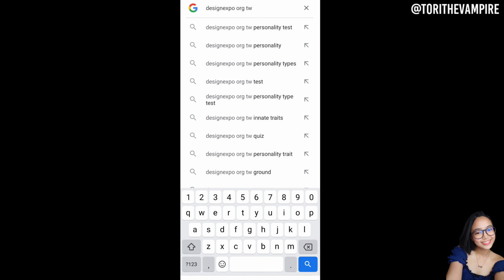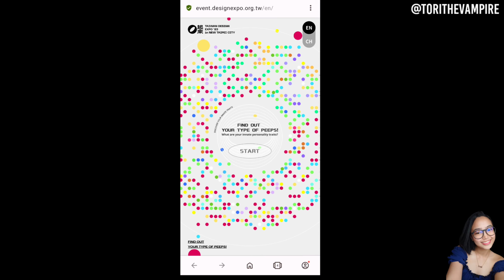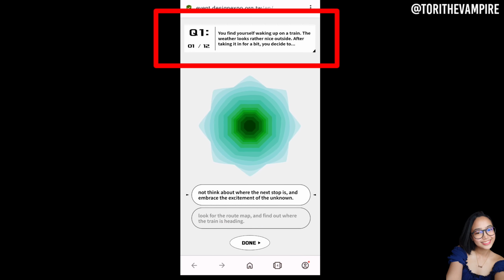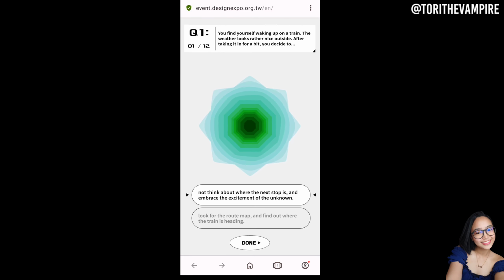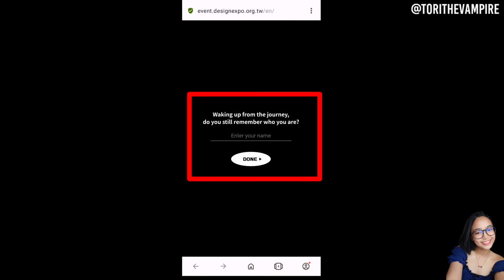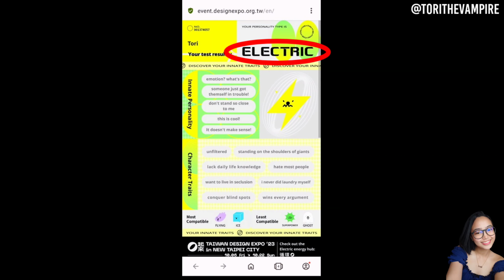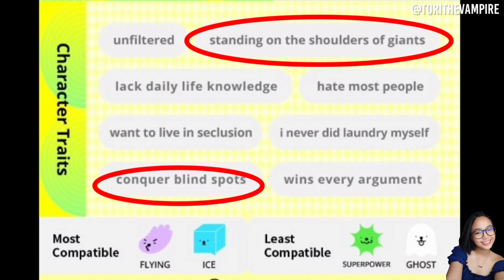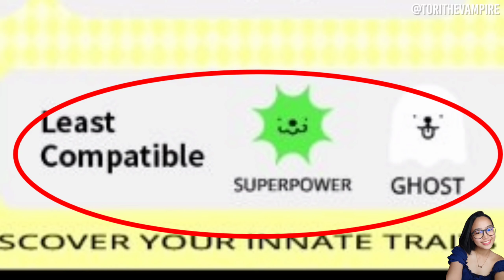Design Expo Personality | Taiwan Expo Personality Test Results (2023) | Design Expo IG Story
Title: Taiwan Expo Personality Test Results (2023) | How to Know Taiwan Expo Types | Taiwan Expo IG Story Tutorial

I'd love to hear your thoughts, suggestions and questions. Thanks!

Be creative. Be authentic. Be you.
Don't hate. Don't imitate. Do appreciate! 💗
🌠 @torithevampire on Instagram, Tiktok & Twitter